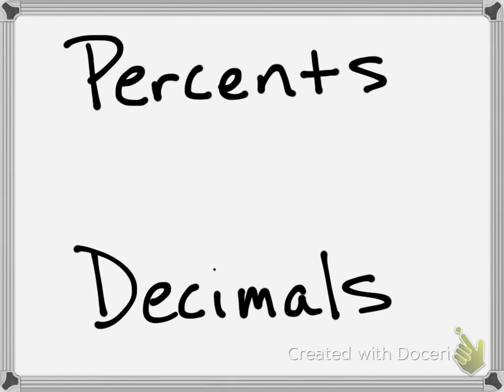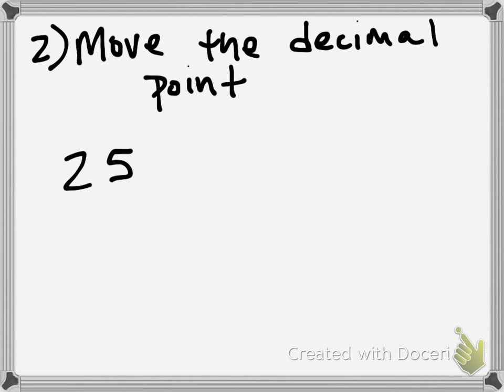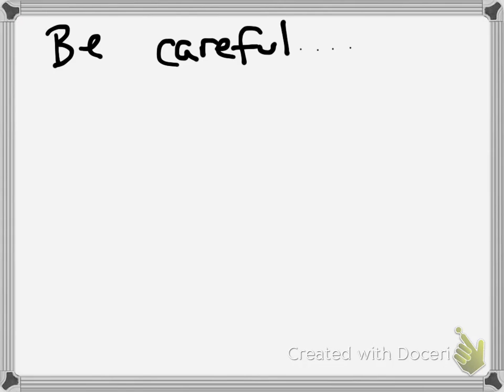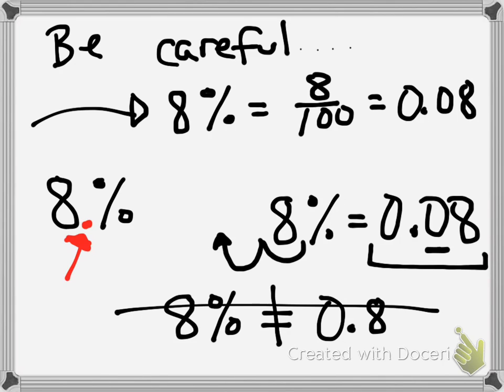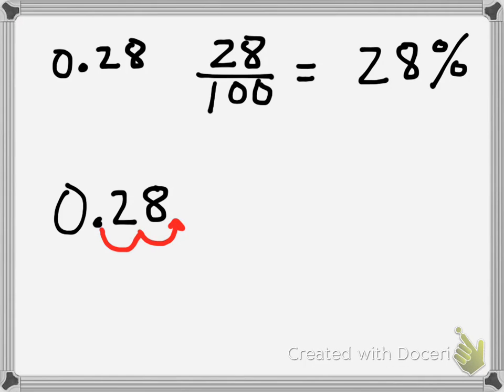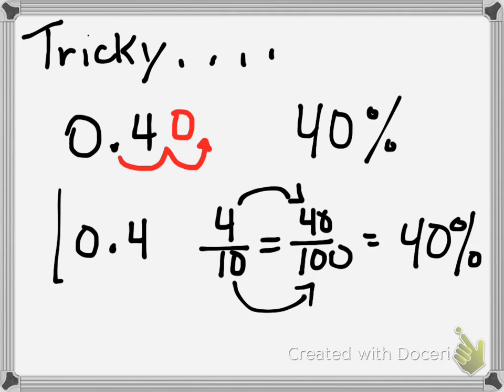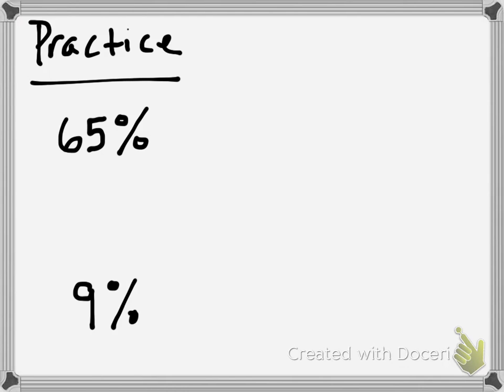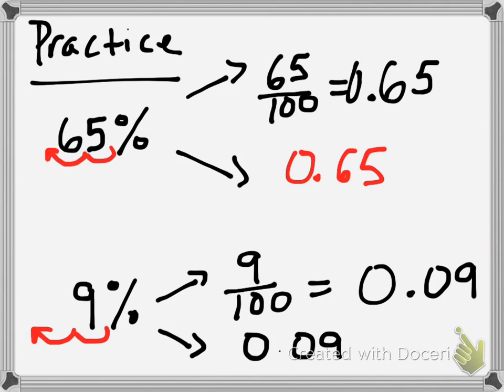Percents to Decimals and Back